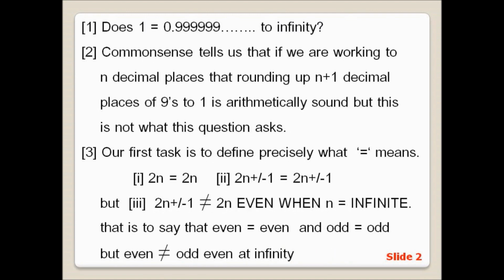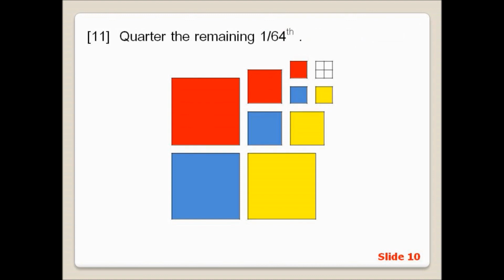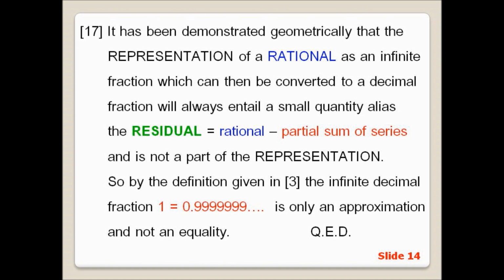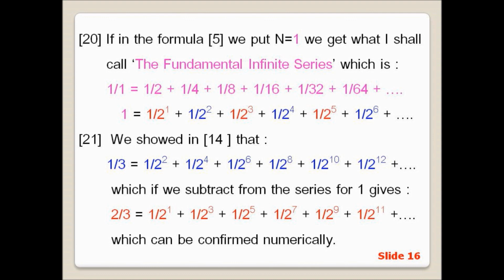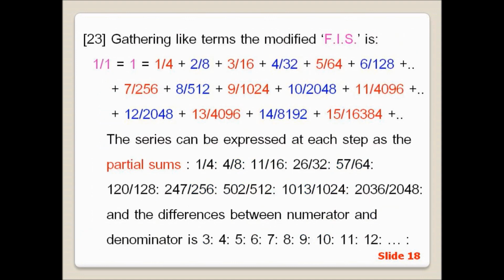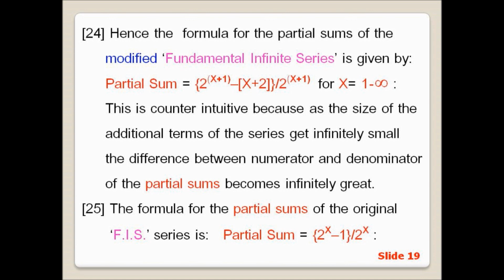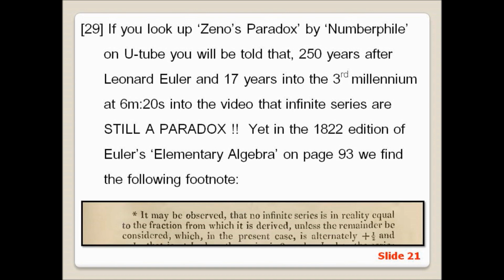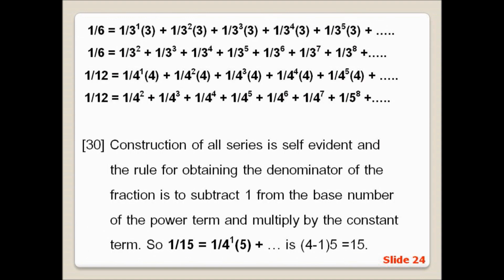Does 1 = 0.9999999.......... to Infinity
Of course it doesn't it's only an approximation. Can't they do their sums! It's 1= 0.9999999. +(10).